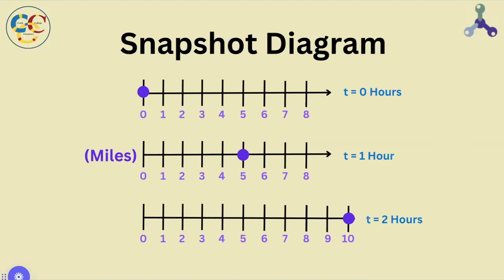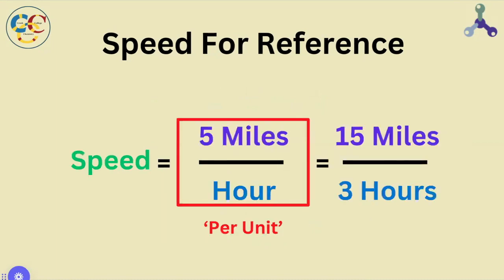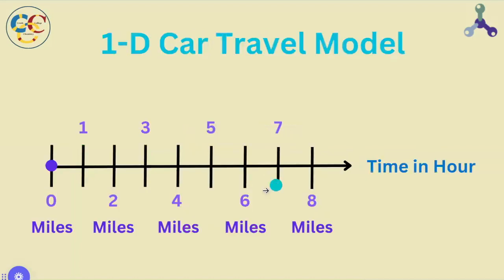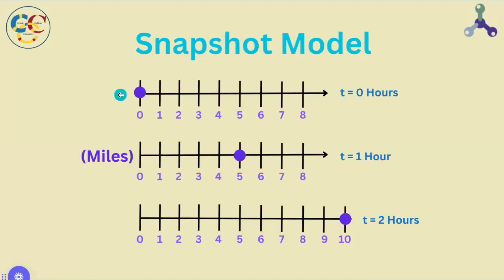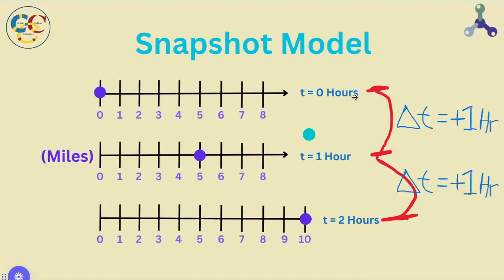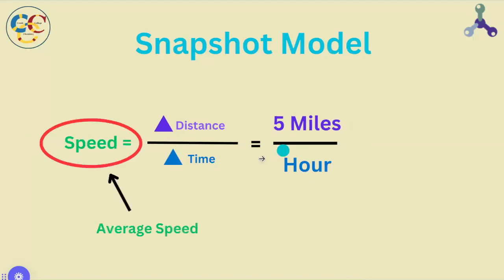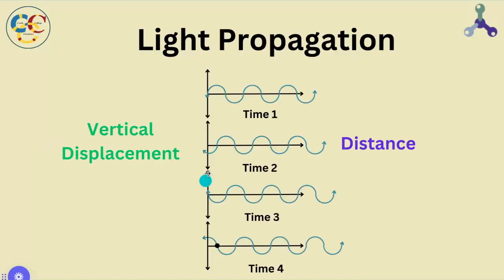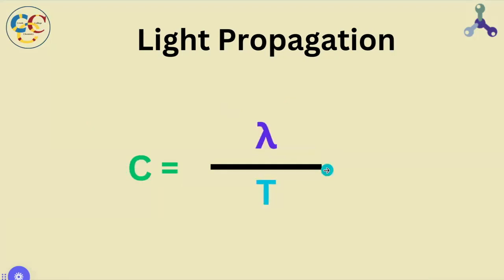What Are Snapshot Diagrams - Light Waves Traveling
In this video we explore snapshot diagrams